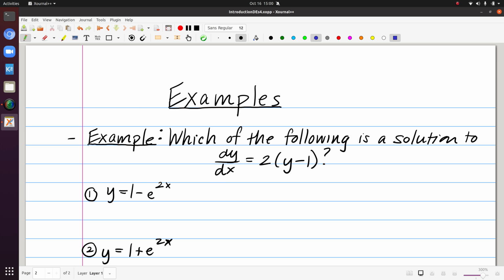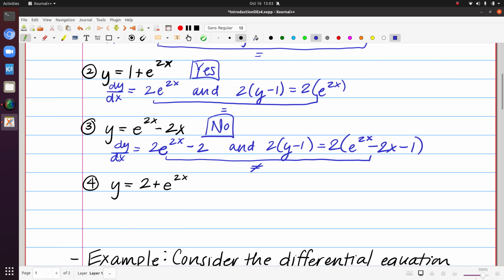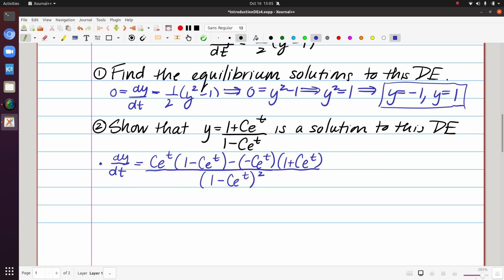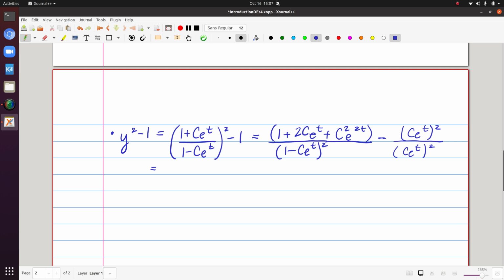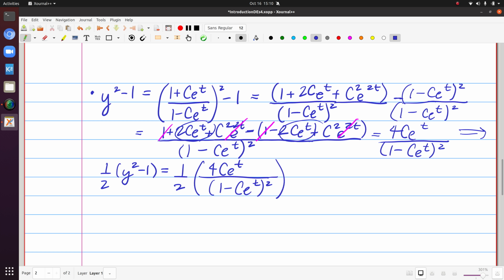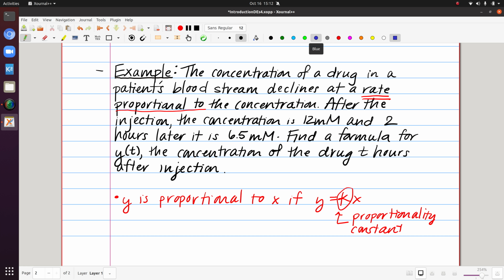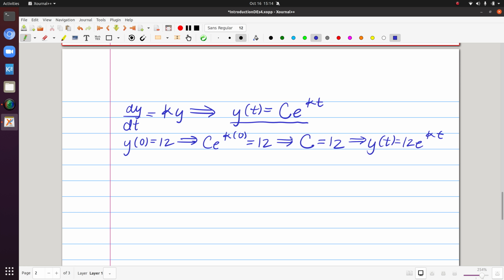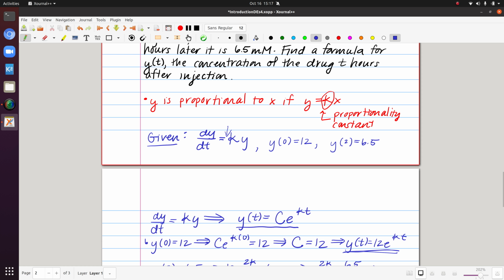Introduction to DEs Video 4 - Examples